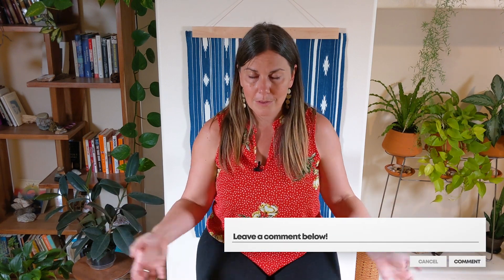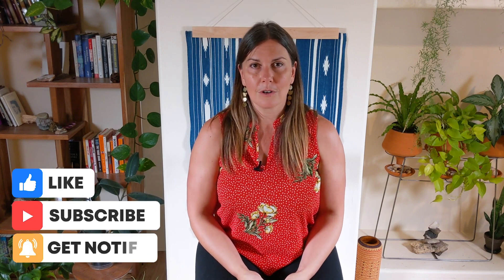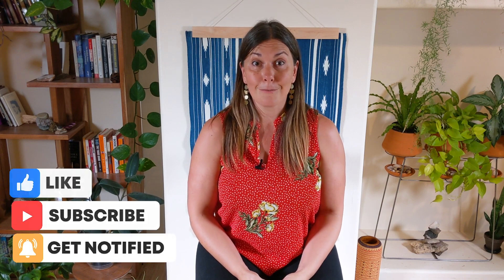Decrease Acute Injury Inflammation Faster - Which is Better, 🔥 HEAT or ❄️ COLD?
// VIDEO DESCRIPTION //

I’m astonished that in 2020 there are still so many experts giving the antiquated bad advice to “ice” injuries right away to “decrease inflammation.”

In modern medicine there seems to be a rampant belief that the human body is stupid, doesn’t know how to heal itself and its instincts must be overridden with our superior modern strategies.

If I’m ever acutely injured and experiencing inflammation, I find it’s best to use HEAT or leave my body alone to heal itself. The last thing I want to do is ice that injury.

My premise for health and healing is that our bodies are smarter than we are. They’ve evolved over tens of thousands of years to achieve incredible regenerative capacities that we too often override...to our detriment.

Inflammation is a necessary stage in healing, because it isolates the injured area of the body to allow as much blood in as possible. Blood is a critical part of the healing process, containing many of the nutrients and properties our bones, joints, soft tissue and nerves need to heal and regrow themselves.

If we ice an acute injury and decrease that regenerative inflammation process, we might have better range of motion and feel a little better in the short term, but we’ve robbed our body of the chance to get what it desperately needs while acutely injured in order to heal quickly.

Not only that, but it’s my belief that inflammation serves another important function that is often overlooked: when necessary, inflammation during acute injury can serve to limit our range of motion. Why is that a good thing? Well, humans are rather selfish and arrogant, and if I can move better and my range of motion has increased, I might be tempted to move faster or in ways that put my body at greater risk of reinjury. So perhaps our bodies are wisely limiting our movements so we don’t do anything stupid.

Recently I injured my knee and lower leg pretty badly in a violent twisting accident when I fell into a creek after seeing a black bear 30 feet away. My MCL ruptured, and it also appears that I ruptured my plantaris and medial gastrocnemius as well.

My knee and calf swelled up enormously for a few days just after the injury. I wanted to help my body get the much needed blood flow for healing, but I also wanted to move in ways that would get the dead/toxic tissue out and flush my lymph system. So I applied HEAT to my knee and leg, which increased my range of motion and allowed me to move my foot to pump lymph from my feet back up and through my knee, flushing out some of the waste from my injured leg.

I noticed that my overall knee inflammation decreased rapidly after that, and in its place the next day there was increased inflammation in some key areas in and around my knee.

My body (I believe) was making sure the most injured areas were still getting blood, as well as making sure I didn’t do anything stupid by limiting my range of motion in key ways.

Additionally, we can help our bodies continue to move blood and lymph by doing fascia release through the whole affected limb (or the whole body, ideally).

Areas of compensation can get the most fascially adhesed, which will decrease blood flow throughout the area. With my recent injury, my quad and quad tendons (around and under my kneecap), my IT Band, hamstrings and peroneals have all been the most fascially restricted from either compensation or protection contractions. Remember, fascia can contract independent of muscle tissue to protect us during an acute emergency. But then it needs our help to restore itself to a previous level of fluidity and health.